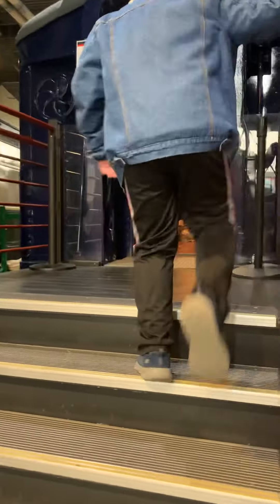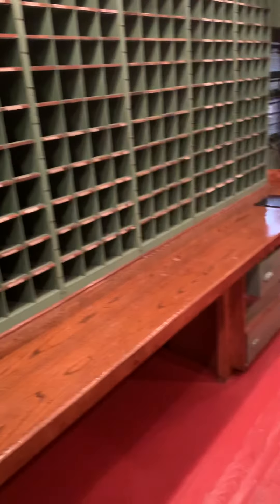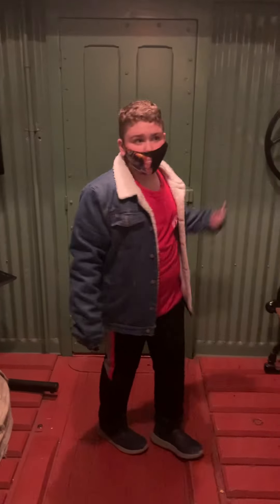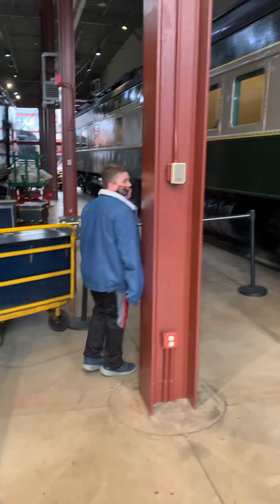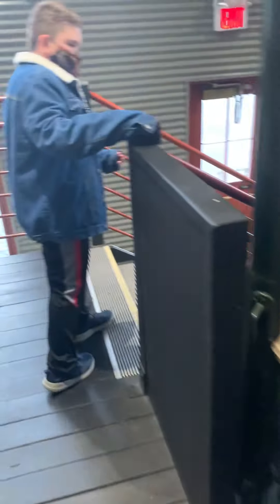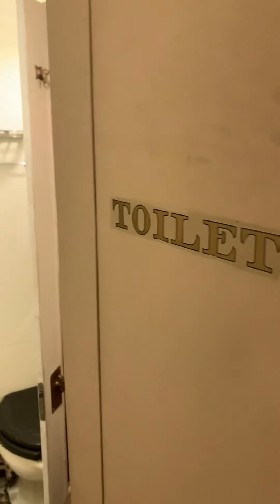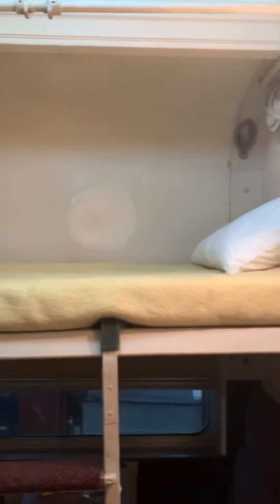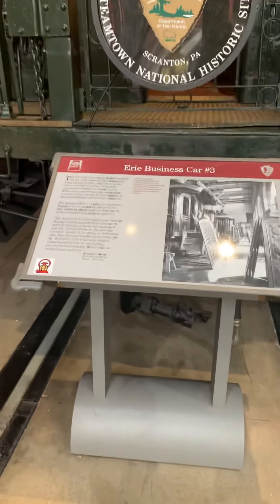Trail mail car and Dining car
Fun walk through of steamtown cars